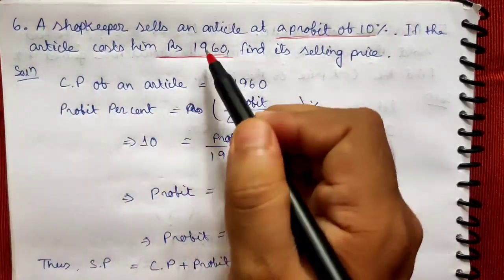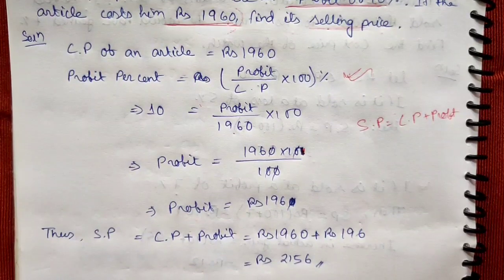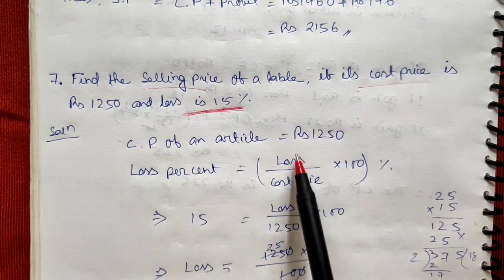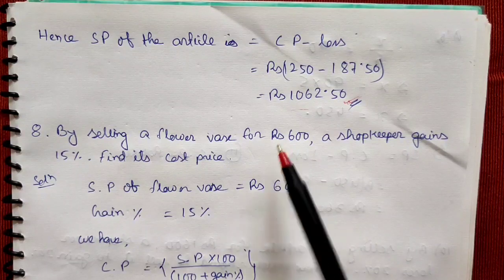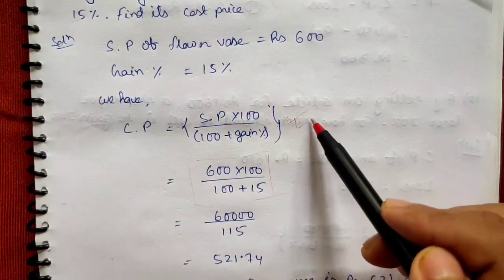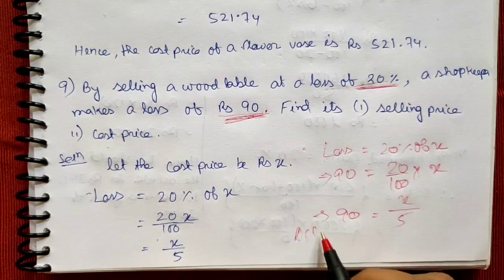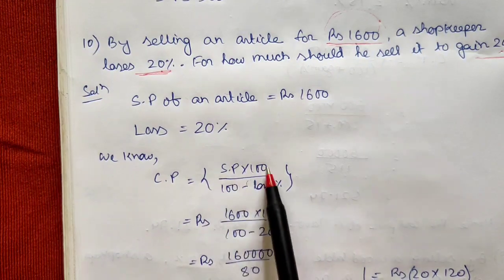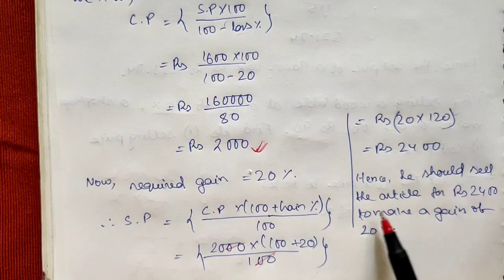PROFIT AND LOSS - PERCENTAGE AND IT'S APPLICATION - SOLUTIONS - CLASS 7